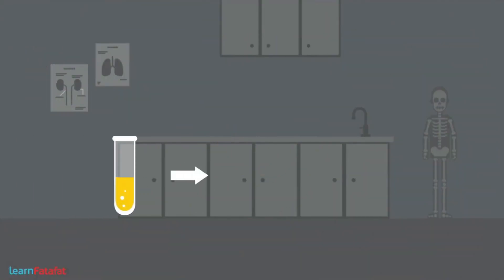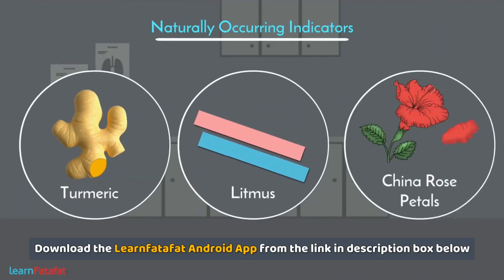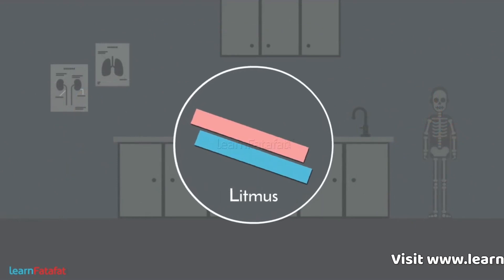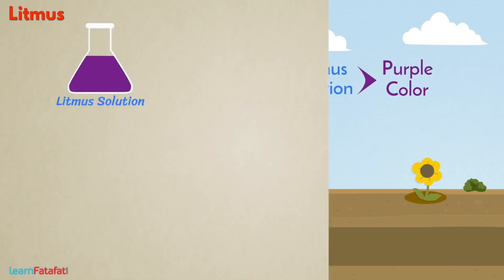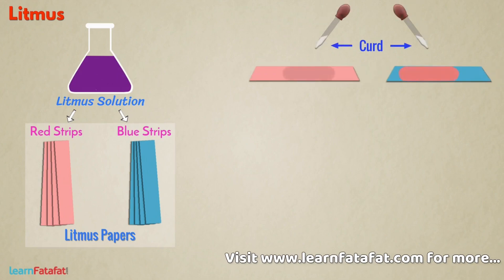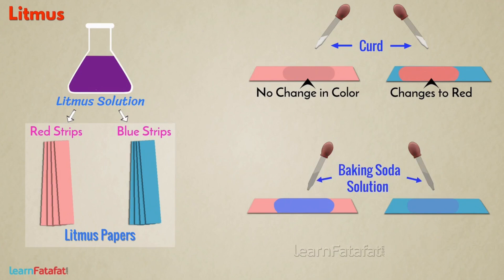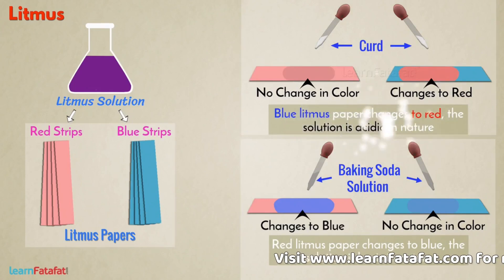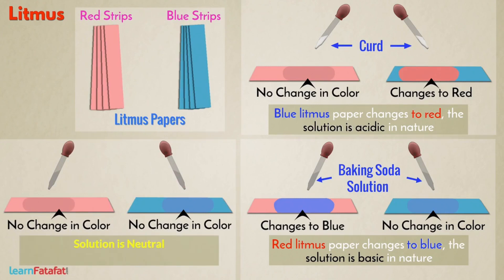Class 7 Science Acids, Bases and Salts - Litmus as an indicator - LearnFatafat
Class 7 Chapter 5 Acids Bases and Salts
In this video you will learn about what is litmus, how we obtain litmus, uses of litmus and more.

Copyright@learnfatafat